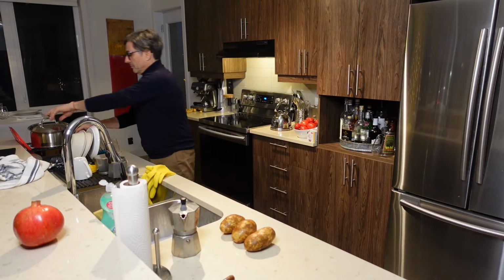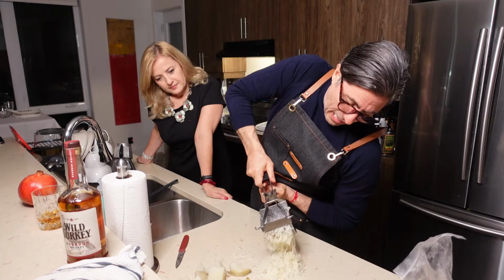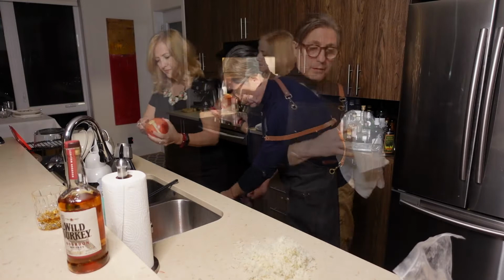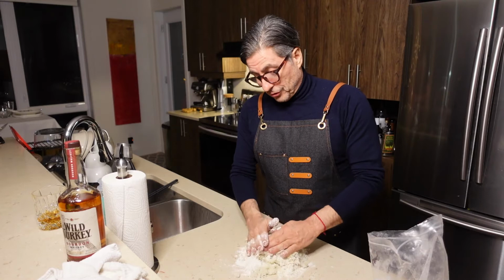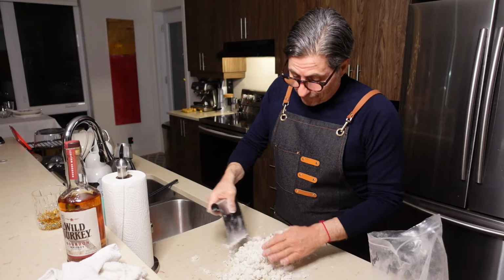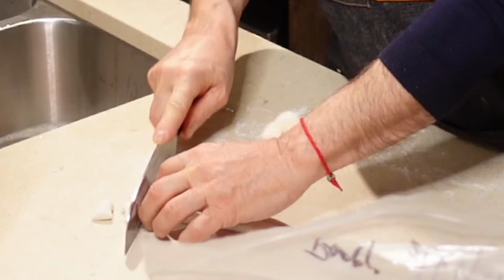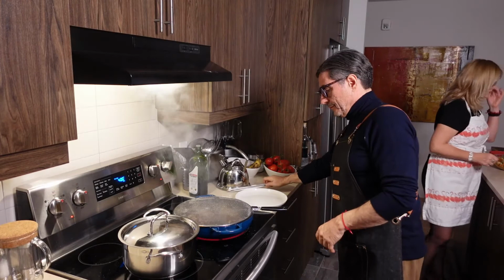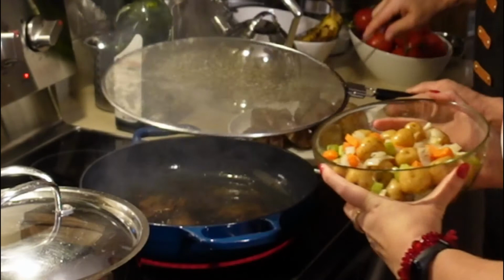PART 2 - BRAISED LAMB + REBOOT ON GNOCCHI -- Do we need to say more?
So to prepare for the NEW YEAR we decided to make GNOCCHI with no eggs. Just flour and potatoes. AND then, we prepared the perfect in-the-oven braised LAMB CHOPS.

INGREDIENTS GNOCCHI
Large Potatoes = 3 / Medium size add one more
Flour - white = add slowly and get to the right consistency - watch the video
Fast Tomato Sauce = 12 oz of tomato sauce canned or passata ( a little less - so thick)
Start by sauteeing garlic add tomato, basil and salt...

INGREDIENTS LAMB BRAISED
Lamb chops - we did the T-bone - but you can do it with any cut of the lamb = we did 8 of them
they are really small.
Potatoes = 2 handfuls of the little ones
Carrot and Celery = 1 handful of each chopped into chunks
Onion = 1 handful coarsely chopped
Tomato paste = for flavor and color
Salt, pepper, garlic, olive oil and white wine of course.